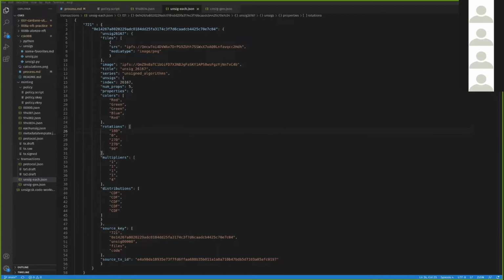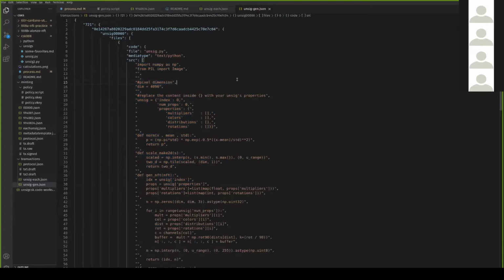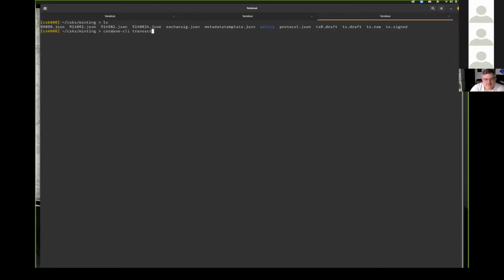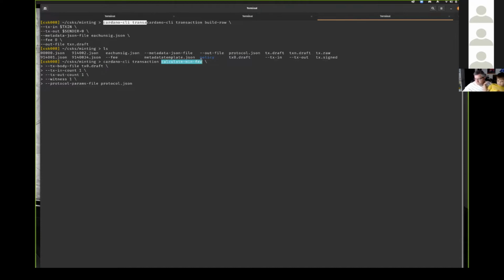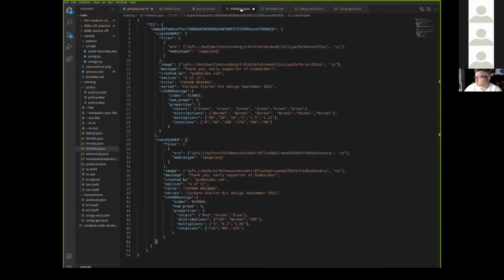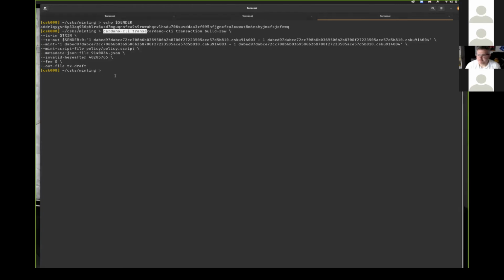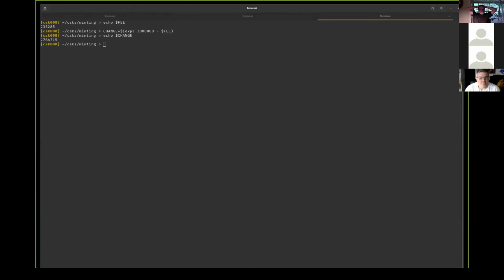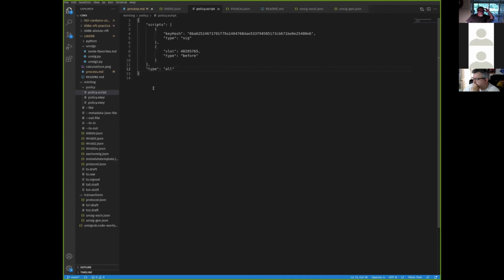Cardano Starter Kit #008, Part 3: Minting NFTs "The Hard Way" & Ingenuity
It's our first live Starter Kit! This one didn't go off without a hitch, but it was fun to be working live and seeing what happens!

If you only have minutes, check out the key message starting at 14:20. When builders apply some ingenuity to the solutions they're building, the Cardano Protocol rewards that with lower fees!